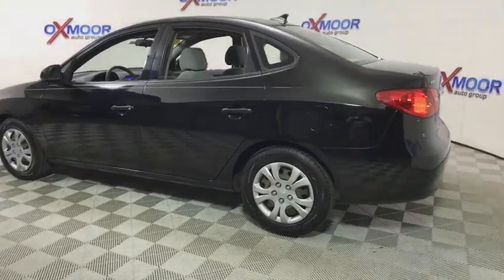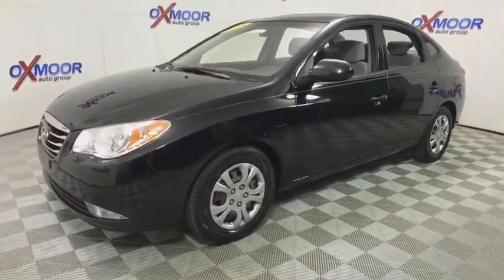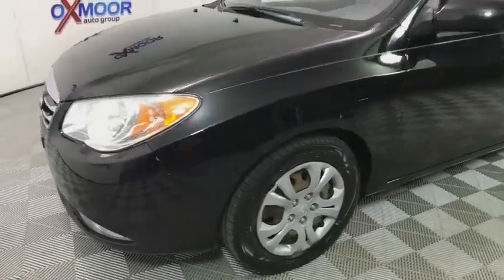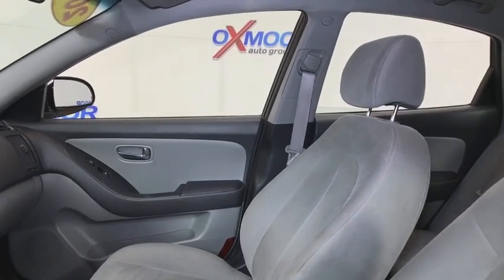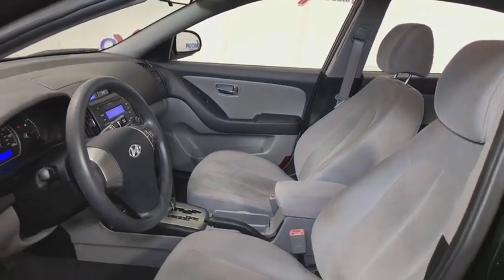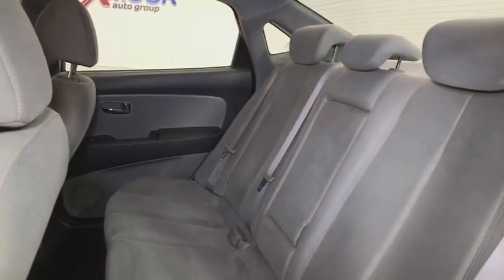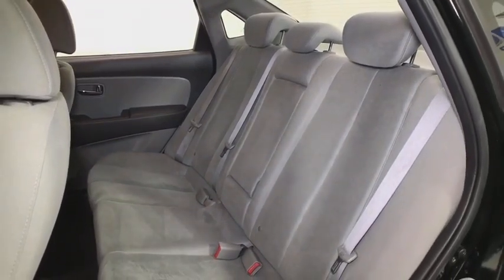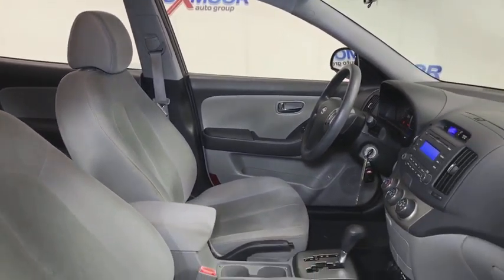2010 Hyundai Elantra Louisville, Lexington, Elizabethtown, KY, New Albany, IN, Jeffersonville, IN HU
Black Noir Pearl U 2010 Hyundai Elantra available in Louisville, Kentucky at Oxmoor Hyundai. Servicing the Lexington, Elizabethtown, KY, New Albany, IN, Jeffersonville, IN area.

Oxmoor Hyundai
8107 Shelbyville Rd

Hyundai Elantra GLS Priced below KBB Fair Purchase Price! CLEAN CARFAX, VEHICLE SERVICED AND DETAILED, LOCAL TRADE!!, 4-Wheel Independent Suspension, 60/40 Split Fold-Down Rear Seatback, ABS w/Electronic Brake Force Distribution (EBD), Active Front Head Restraints, Air Conditioning, Cruise Control, Deluxe Center Console w/Storage & Armrest, Dual Illuminated Vanity Mirrors, Fog Lights, Front Door Map Pockets & Front Seatback Pockets, Front Sun Visor Extensions, Front Variable Intermittent Wipers, Front, Front Seat Side & Side Curtain Airbags, Heated Dual Power Outside Mirrors, Map & Cargo Area Lights, Option Group 1, Power Door Locks, Power Windows w/Driver's Auto-Down, Remote Keyless Entry System w/Alarm, Tilt Steering Wheel, Tire Pressure Monitoring System, Windshield Shade Band. 4-Speed Automatic 34/26 Highway/City MPGbrAwards:br  * 2010 KBB.com Best 10 Family Vehicles